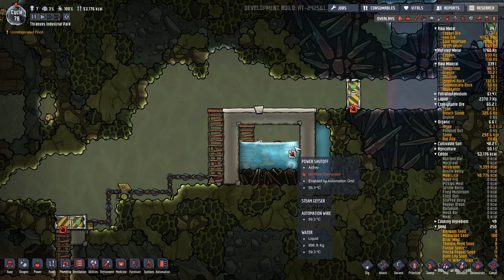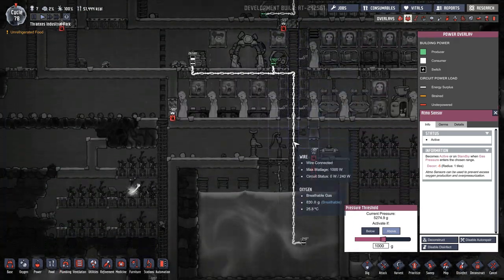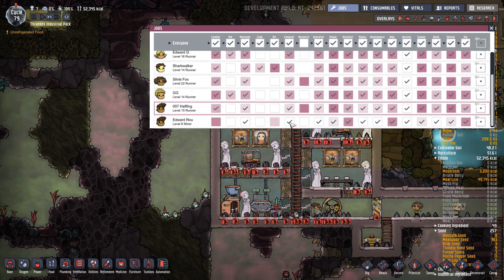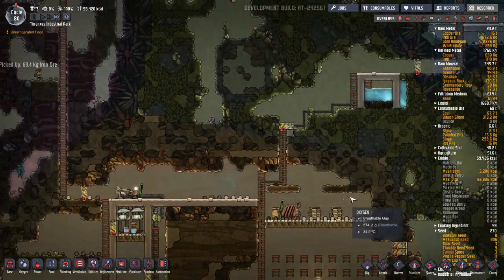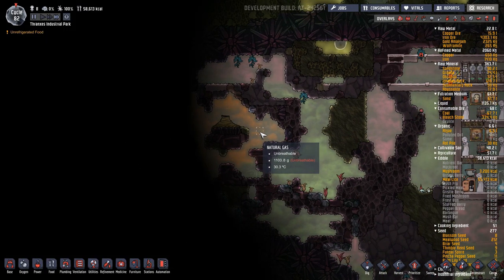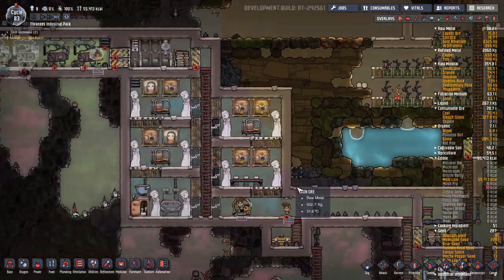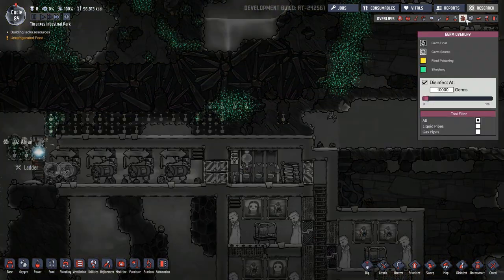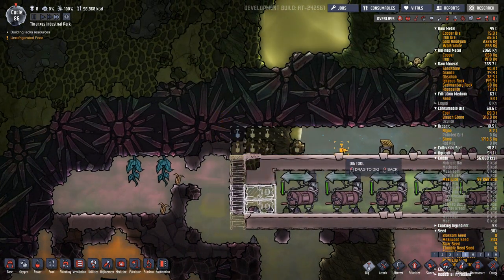Oxygen Not Included (S6) 9: Complete Sterilization! ONI Multi Base Playthrough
This is Oxygen Not Included brought to us by Klei Entertainment.  In this episode we get our path into the swamp biome straightened out and most importantly... We chlorinate the heck out of those slime lung germs.  It won't be long now before the natural gas harnessing base has it's marching orders.  What's next I wonder?

Let's Play Oxygen Not Included (S6) Automation Upgrade